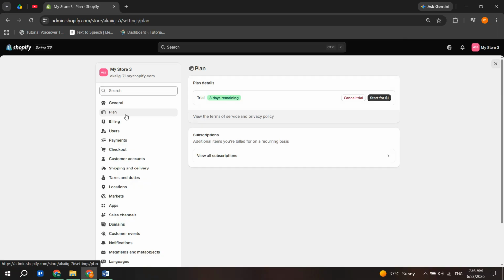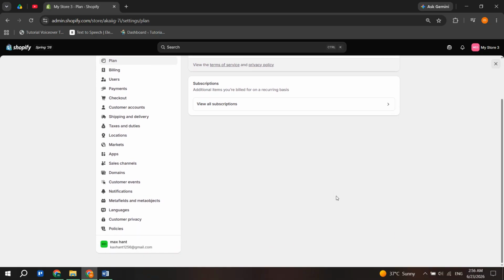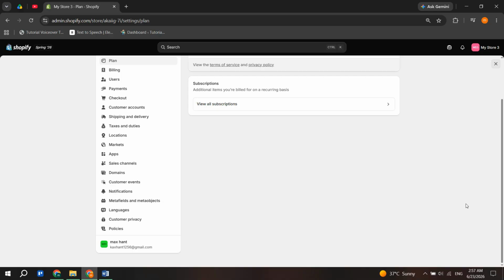How To Pause Shopify Store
In this video you'll learn how to pause a store in Shopify.